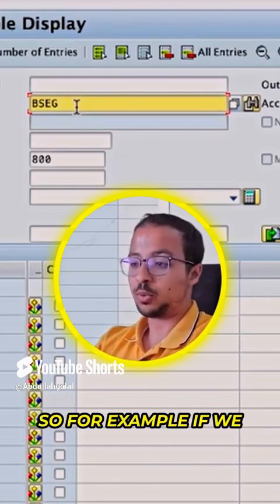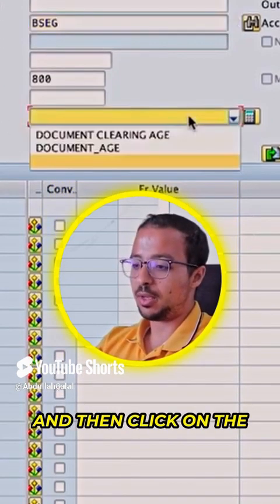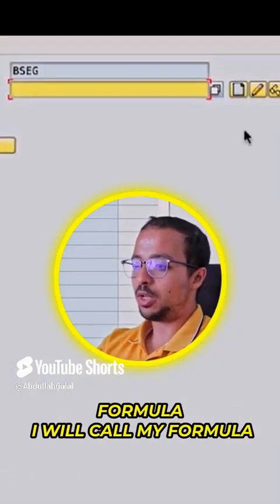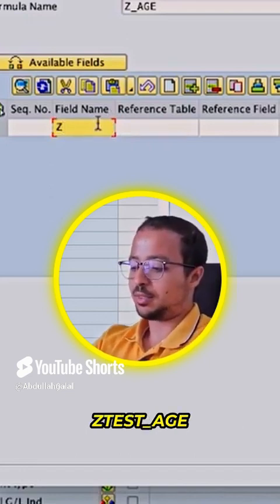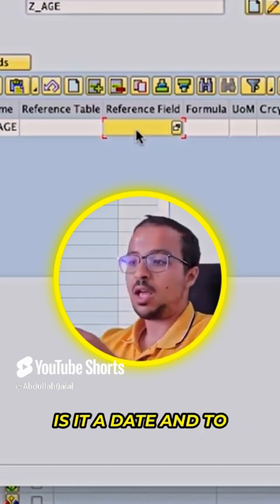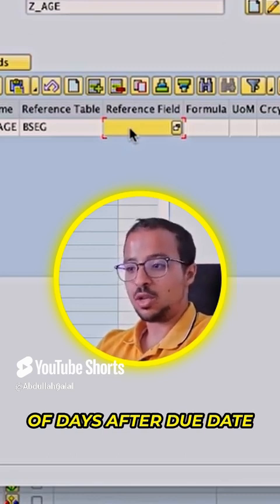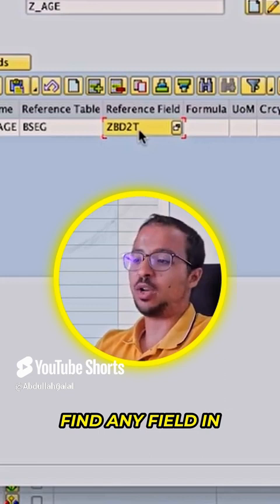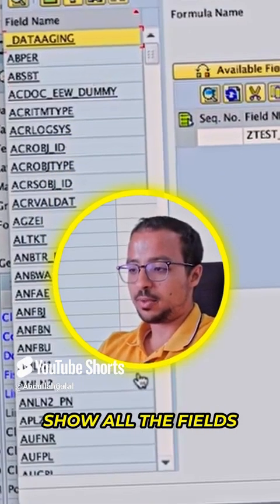Master SE16H Formulas in SAP S 4HANA Quick SAP Data Extraction Tips!